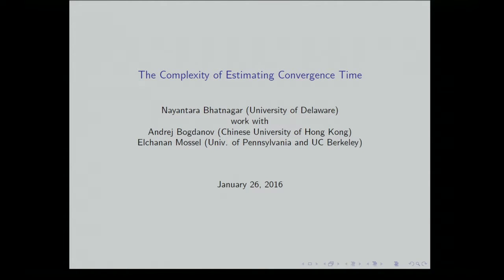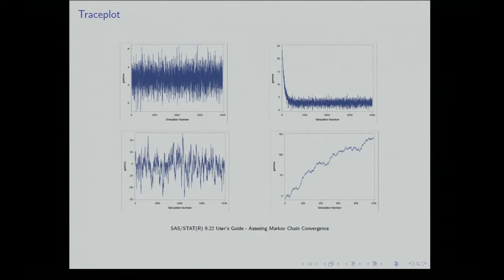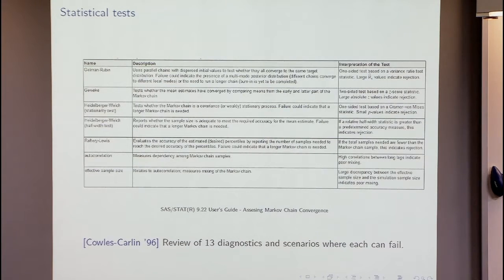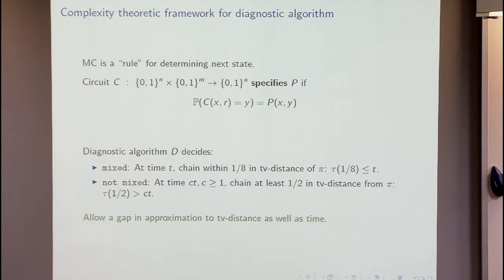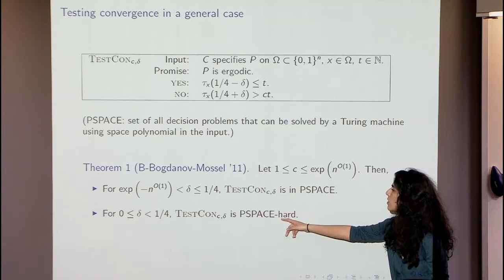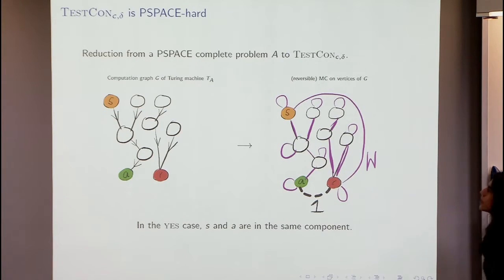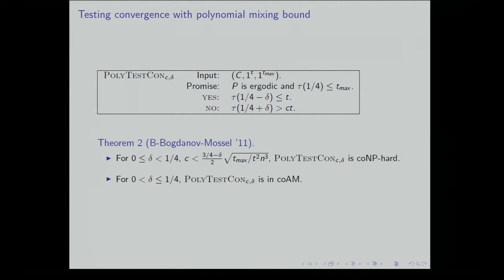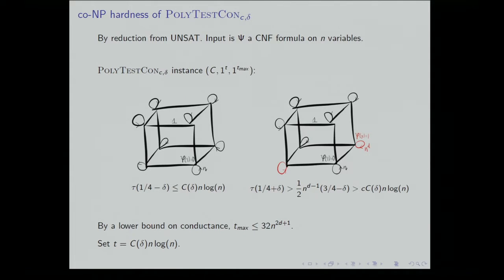The Computational Complexity of Estimating Convergence Time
Nayantara Bhatnagar, University of Delaware
Approximate Counting, Markov Chains and Phase Transitions